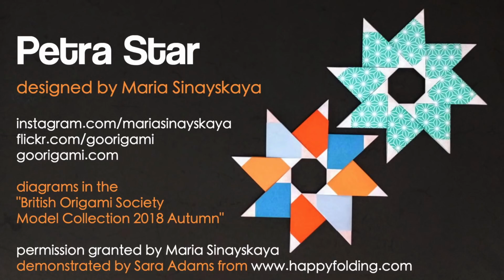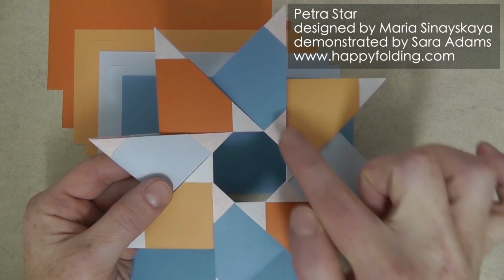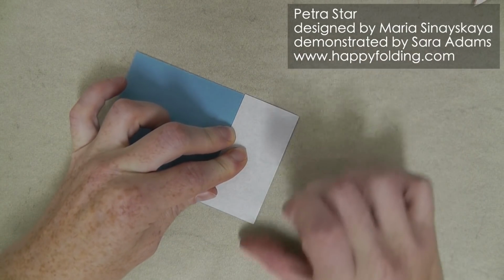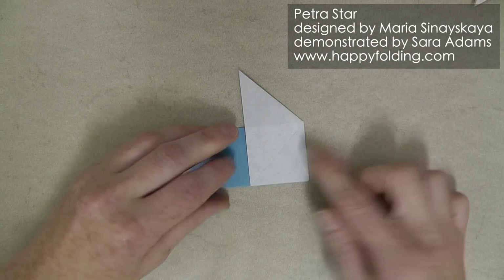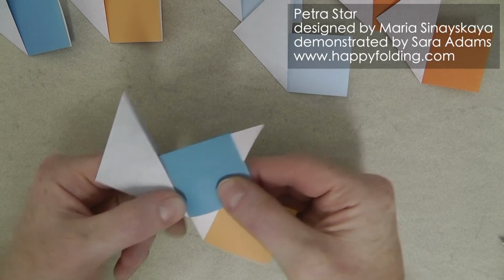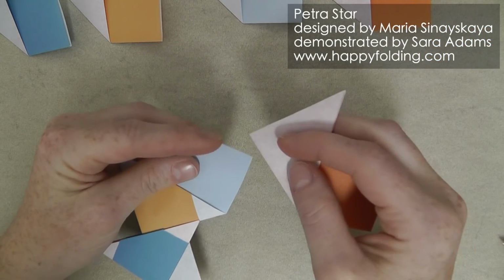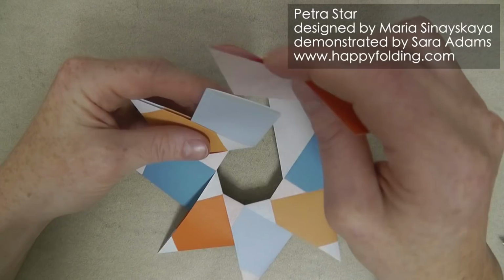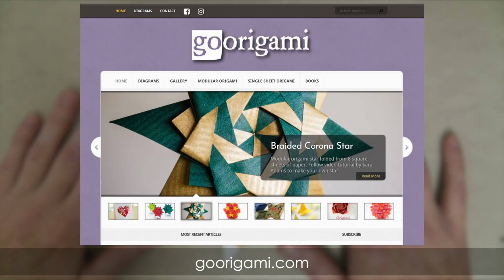Christmas Origami Tutorial: Petra Star (Maria Sinayskaya)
Paper used in this video: 8 rectangles, 15 cm by 7.5 cm (6 in by 3 in), kami
Finished model: diameter of 17 cm (6 3/4 in)

This video shows how to fold a modular origami Petra Star designed by Maria Sinayskaya.
Maria kindly gave me permission to make this video accessible to you.

Diagrams are published in the BOS Model Collection 2018 Autumn